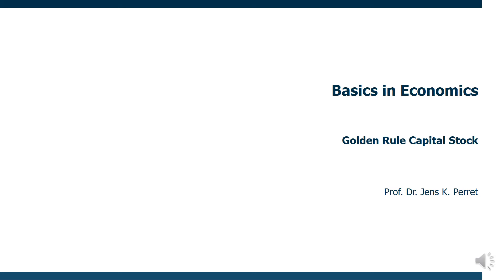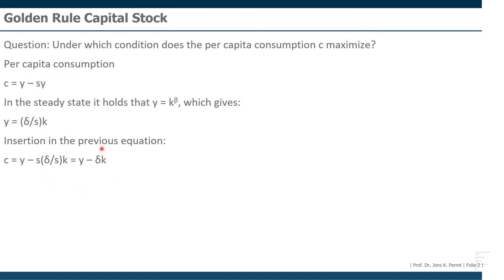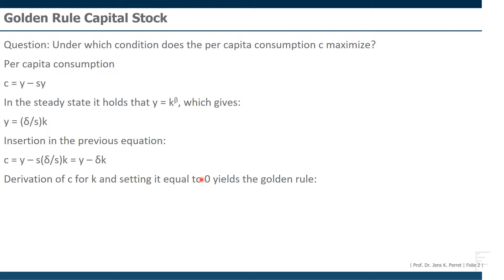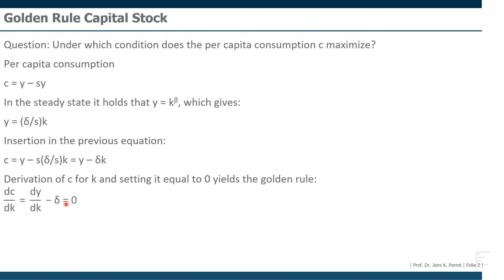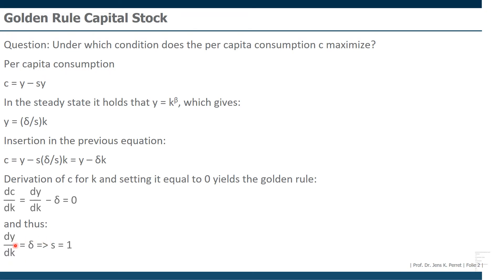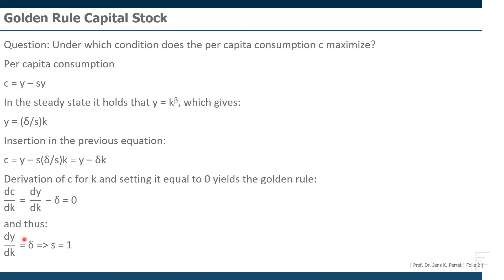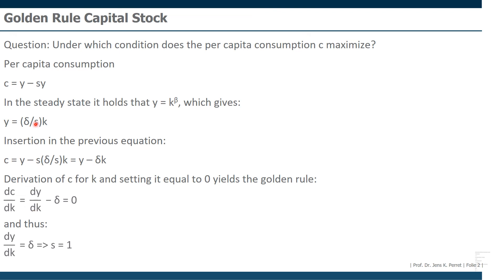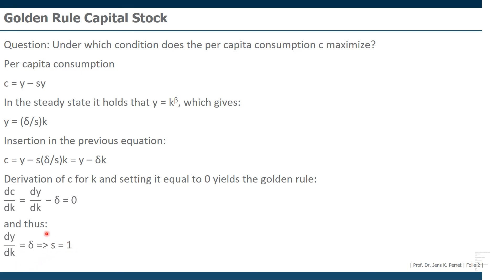The Golden Rule of Capital Accumulation and the Golden Rule Capital Stock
Workbook Macroeconomics and Economic Policy
Theory - Golden Rule Capital Stock - Part 06.03